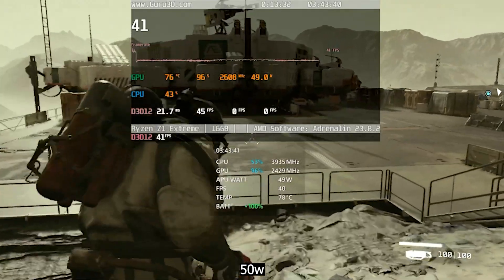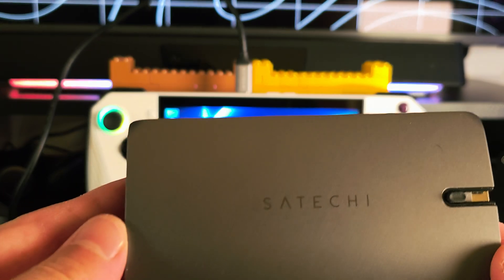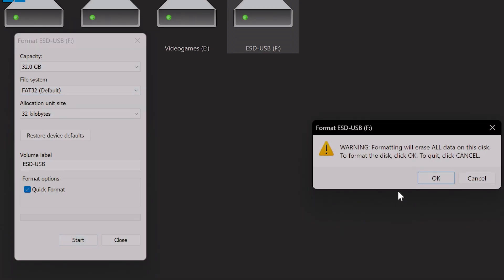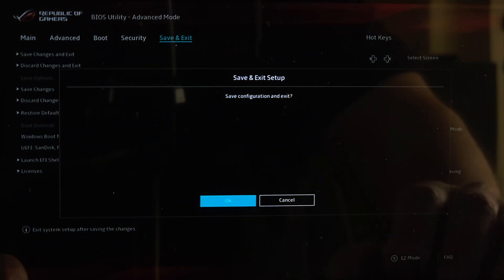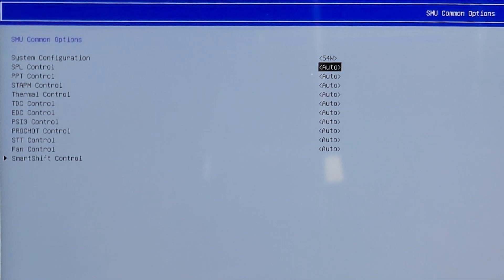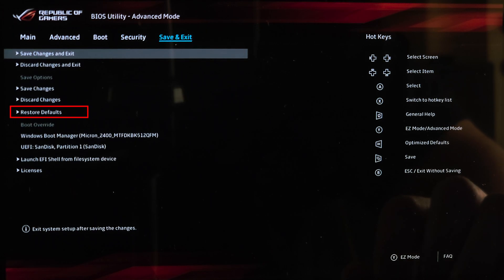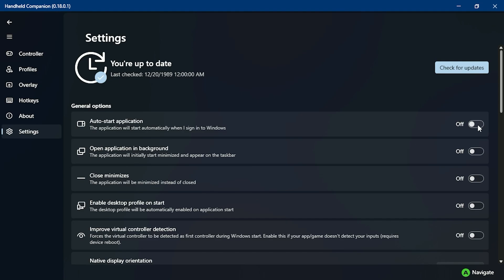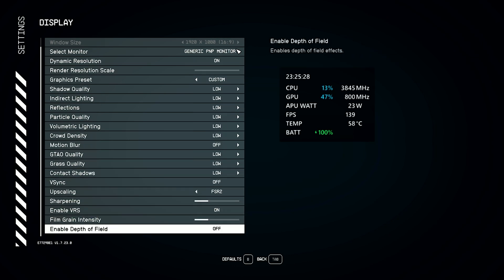How to Infinitely run ROG ALLY in 50w | step-by-step video guide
Today's video is about unlocking the limitations of the ROG ALLY and allowing it to use 50w, you can use this method to set it even to 35w or 40w, just whatever you would for up to 54w
This guide is done also for those curious about how to configure it this way  and for future games that may benefit from increasing power limitations
While it's pretty safe to use those things, I still advise you to proceed at your own risk and be attentive.

00:00 : - Intro
00:12 : - Topic of today's video
00:32 : - What you need to prepare
00:50 : - Installing SMOKELESS to USB drive
01:29 : - Settings in BIOS
01:56 : - Settings in SMOKELESS
03:20 : - Reverting settings in BIOS
03:45 : - Installing HANDHELD COMPANION
03:57 : - Settings in HANDHELD COMPANION
04:36 : - No need to uninstall Armory Crate
04:45 : - STARFIELD 30 vs 50w comparison
08:29 : - Is it worth it?
08:58 : - Outro